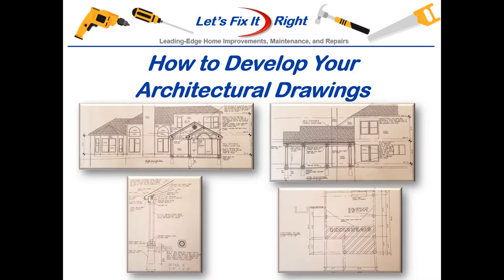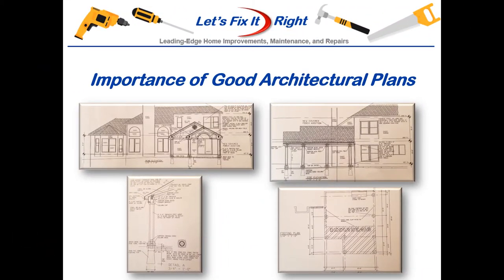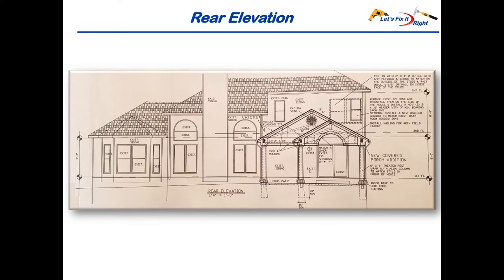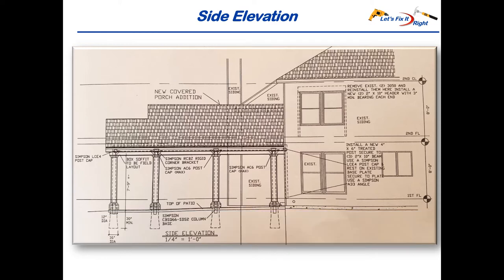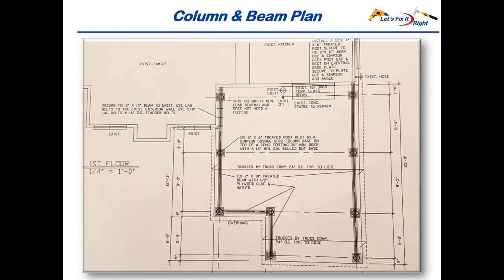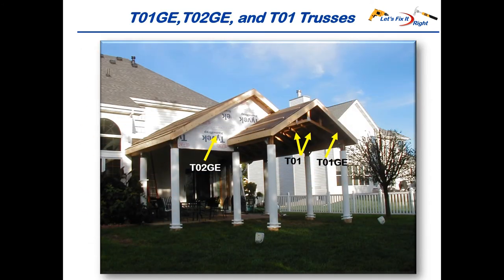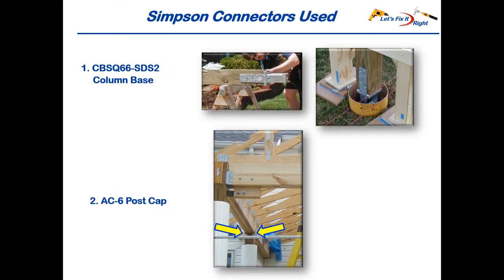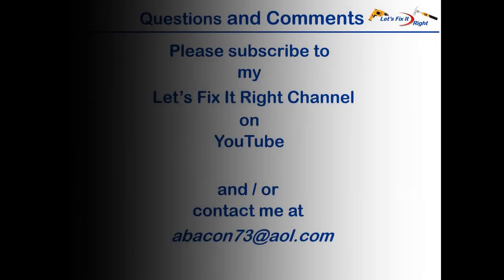Patio Drawings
This is the second episode in my 6-part series on six patio construction. It covers the development of patio architectural drawings based on the requirements and design of the patio model shown in Part 1 of my patio series. This episode shows how to produce plans for a patio that meet county permit requirements and enable you to pass your building inspections efficiently.

In addition, the video covers the following:
1) Importance of good architectural plans
2) Significance the lot plan, rear and side elevations, and detail A
3) Footing, column, and beam plans
4) Certified trusses and their locations
5) Simpson connectors and their locations
6) Maximizing the strength of the patio structure with optional Simpson connectors